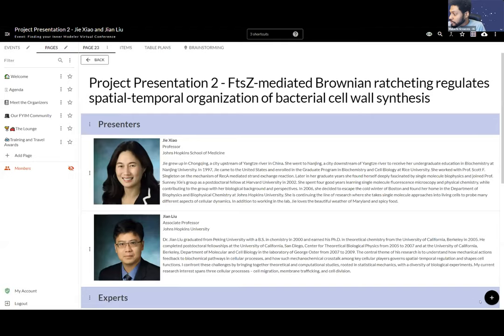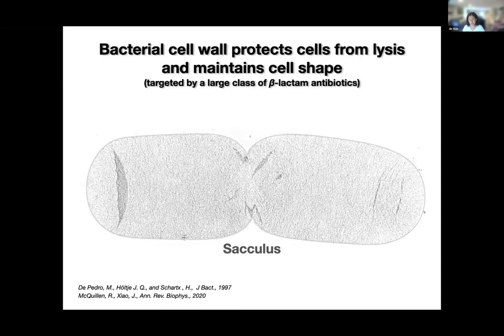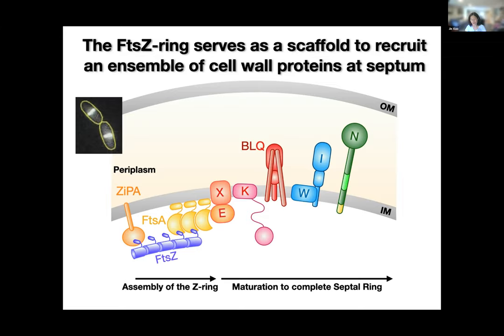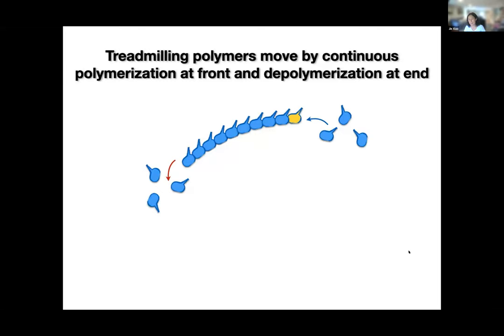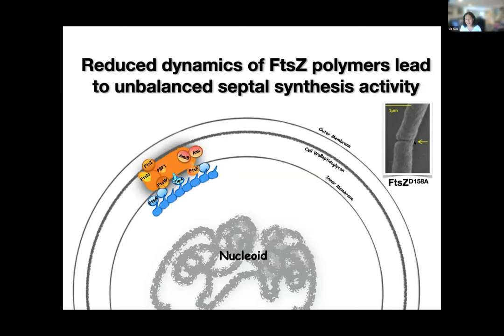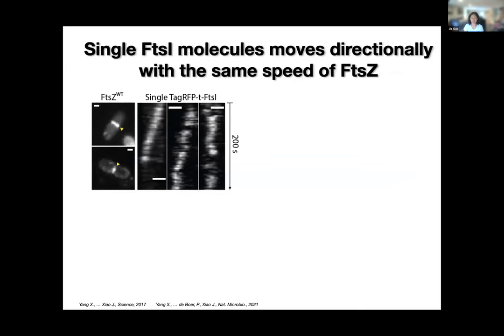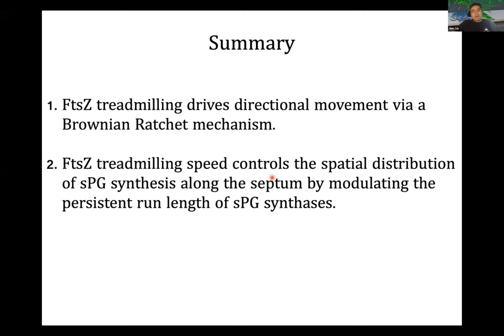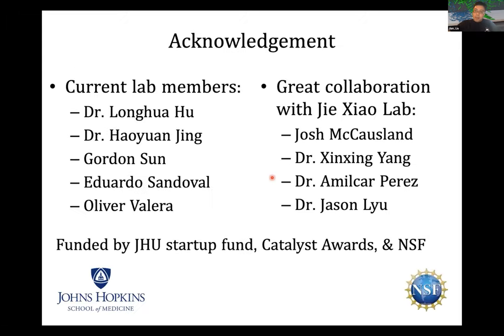FYIM IV, Aug 3, 2021: Project Presentation 2 - Jie Xiao and Jian Liu, Johns Hopkins University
Project Presentation 2 - FtsZ-mediated Brownian ratcheting regulates spatial-temporal organization of bacterial cell wall synthesis
Jie Xiao and Jian Liu